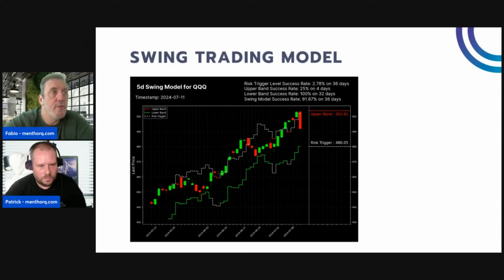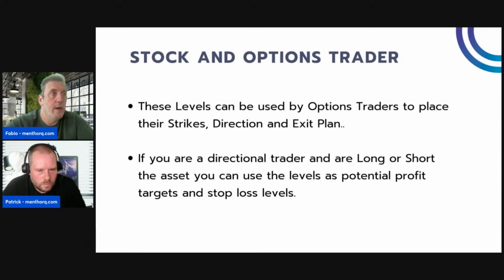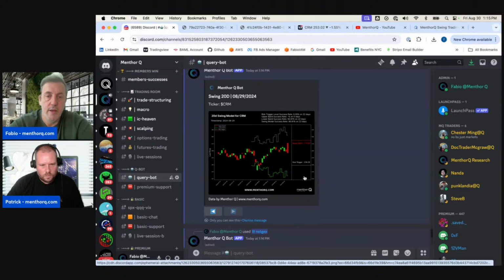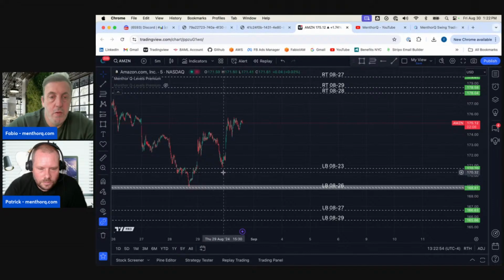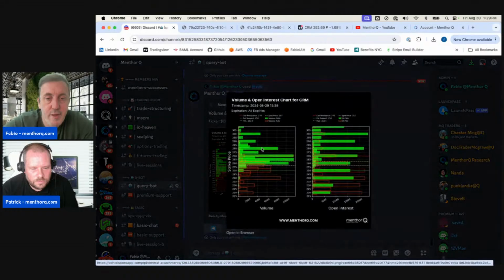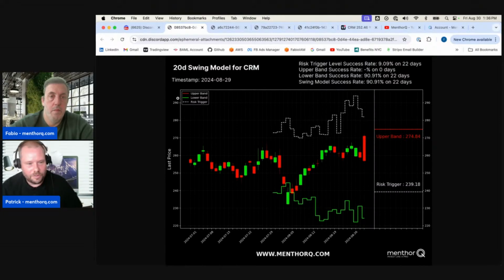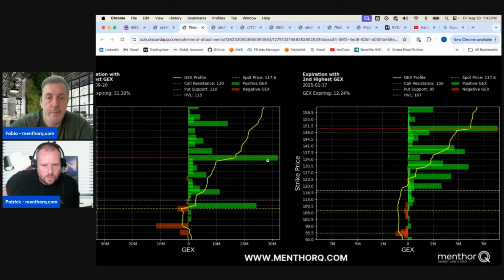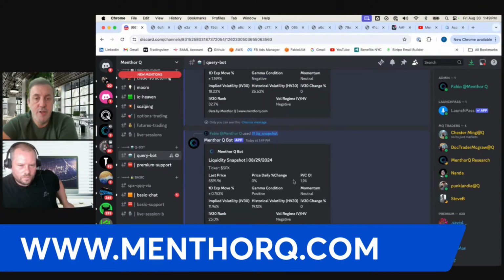Swing Trading Insights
Live session designed to enhance your trading skills. Patrick demonstrate how MenthorQ's advanced trading models can support your swing trading strategy.

In-Depth Stock Analysis: We’ll dive into the technicals and market sentiment of key stocks, providing actionable insights for swing trading. Together, we'll develop a detailed trading roadmap for each stock, guiding you step-by-step through the process.

Risk Disclosure

Testimonials